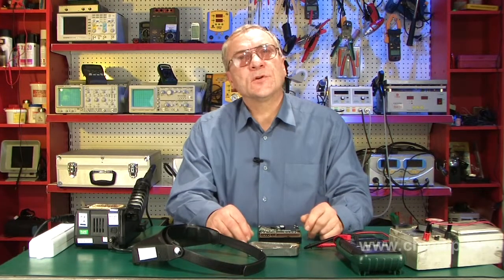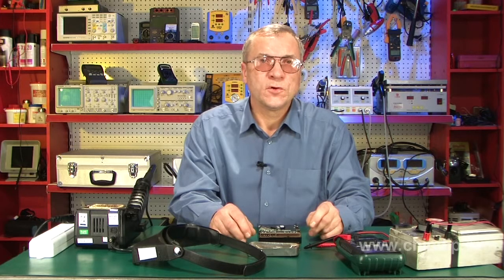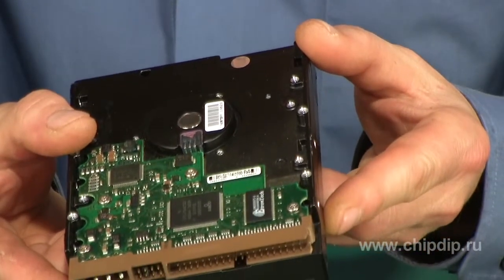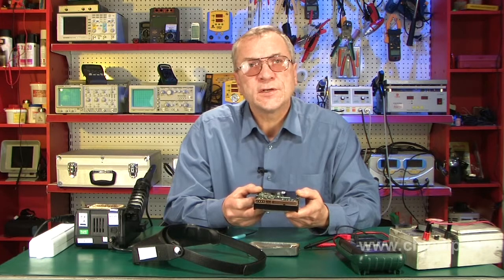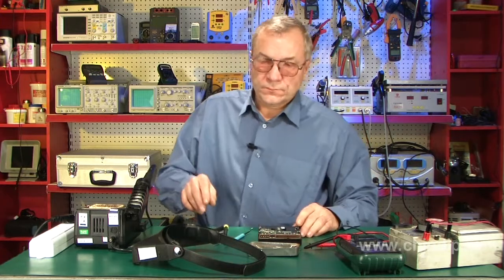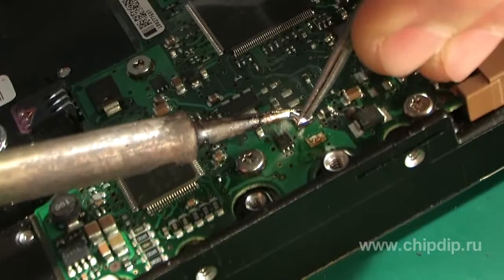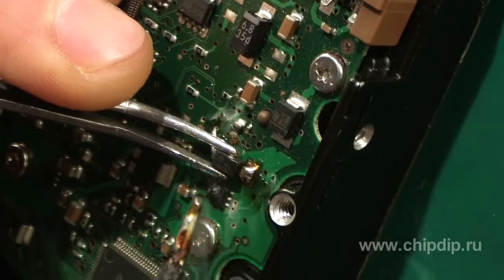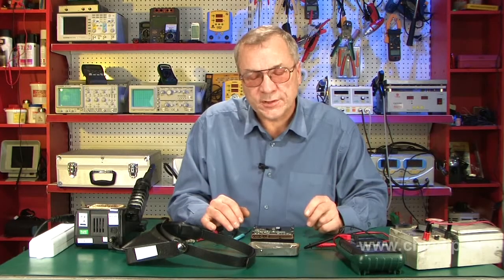Hard disk maintenance by yourself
Different kinds of malfunctions associated with voltage drops and wear of individual components occur quite often during the operation of a system block. Power supply is a weak spot in the electronic part of the system block, and it often is the source of all the trouble.